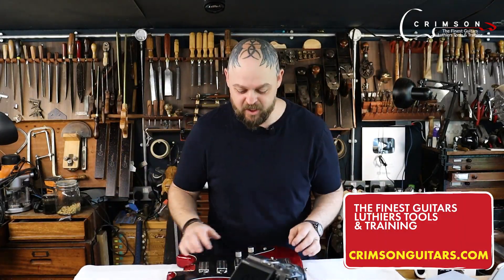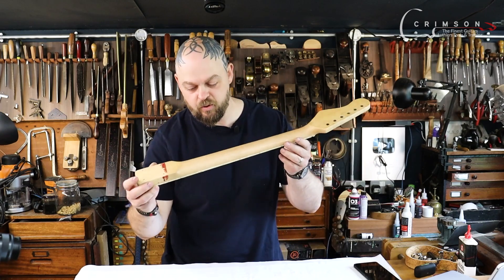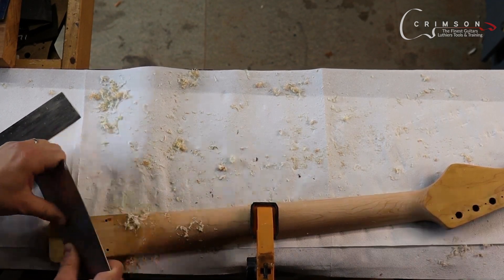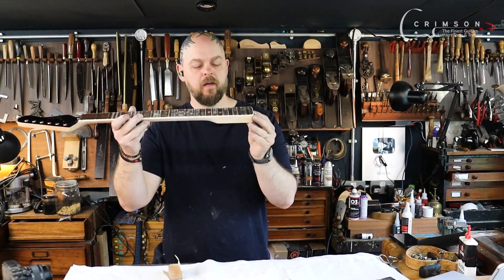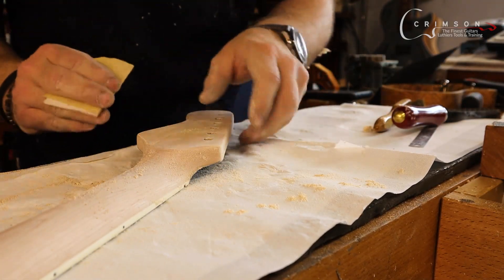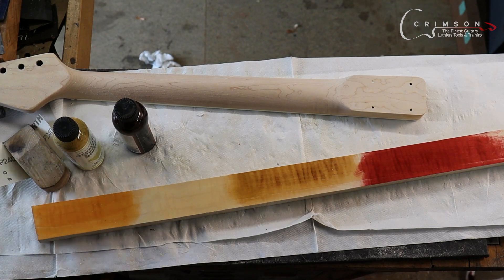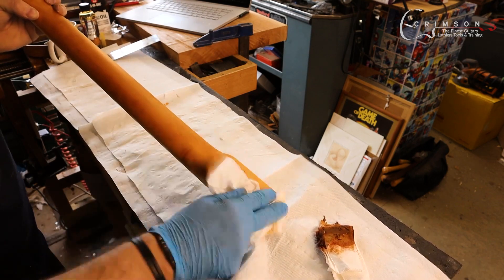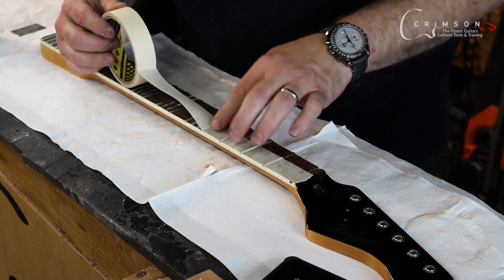Stripping the Neck & Adding the Perfect Home Matte Finish | Hofner Galaxie Guitar Restoration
Welcome to Crimson Guitars and Ben's home workshop.  In this short series, Ben rescues this Hofner Galaxies neck and goes from a scratched-up mess that needed a shim, to a stunning new look.  With a vintage colour and a matte finish, this is a neck to be proud of and will show off the amazing shiny frets from the previous episode.

Chapters:
0:00 Introduction & recap
1:38 Assessing the neck shape and finish
3:00 Using a scraper to refinish this neck
7:07 Using a mini scraper to clean the binding
7:37 Then using sandpaper - 240 grit
8:16 Re-angle the heel with a block plane and a Shinto saw rasp
10:23 Then reshaping the heel with an Iwasaki file
12:15 What colour should the neck be?  Be a part of Ben's decision-making in the live streams on our EXTRAS channel.
13:55 Of course it's Ben's go-to stain - Amber
15:53 How to scrape binding with the frets already installed
17:45 Masking the headstock and fretboard for a spray finish
21:05 Rattle can finish in the backyard
22:35 Conclusion

SOCIAL

OTHER